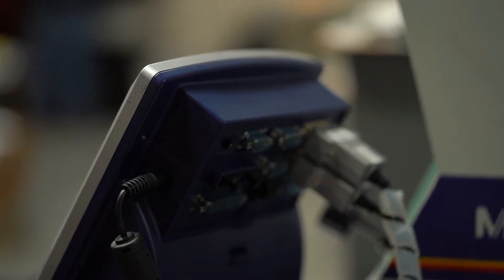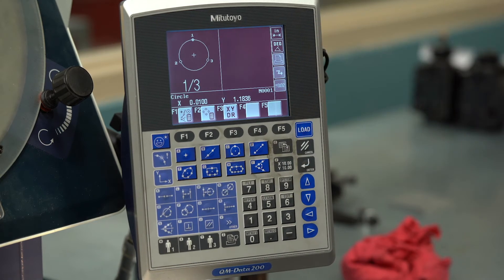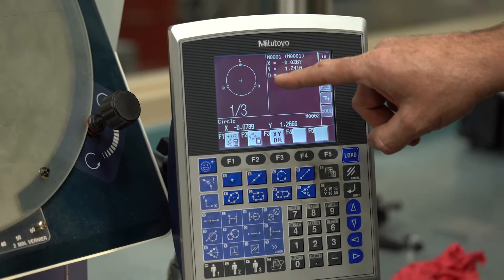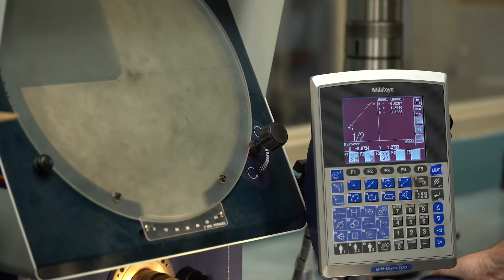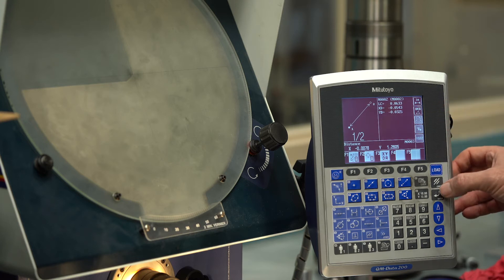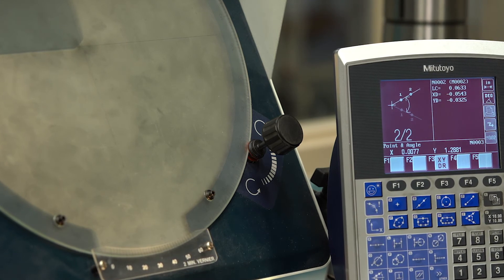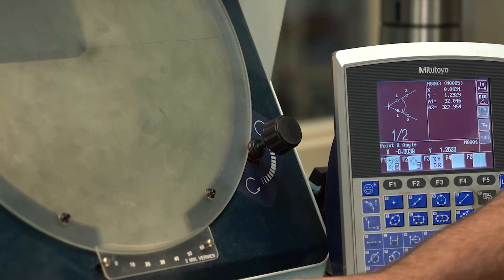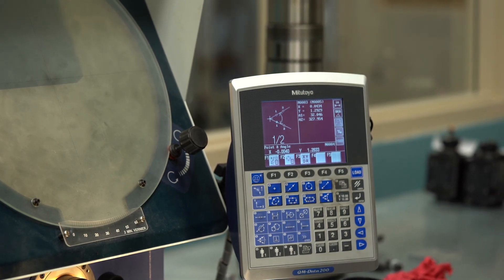Mitutoyo Optical Comparator Basics- Davis Technical College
We go over how to use the Mitutoyo Optical Comparator along with the QM Data digital readout.